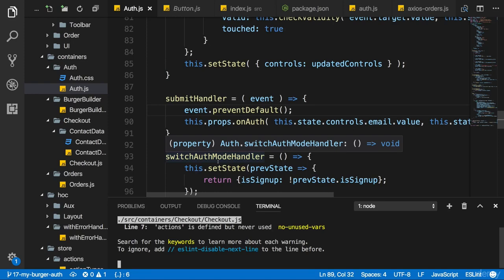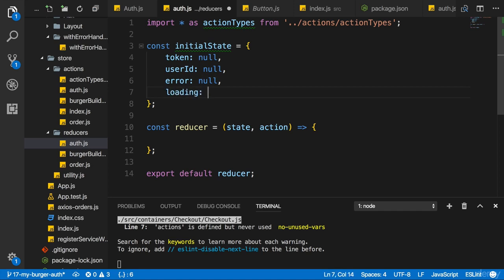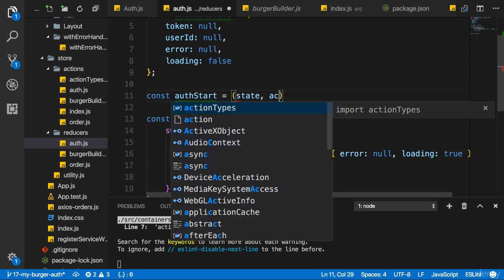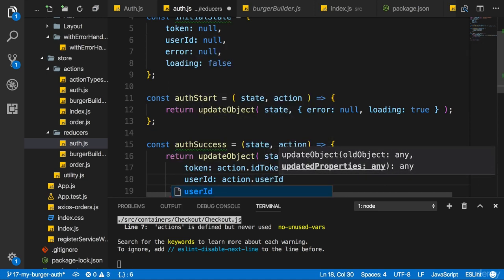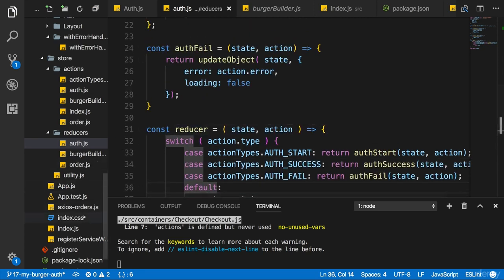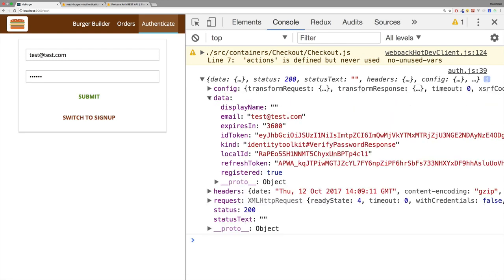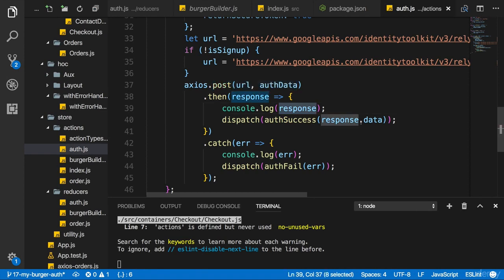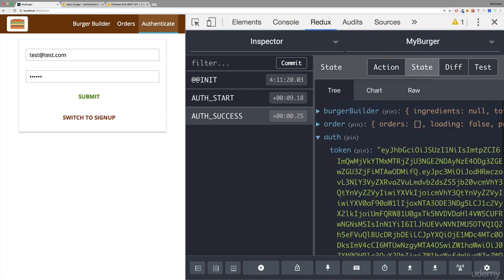308 Storing the Token